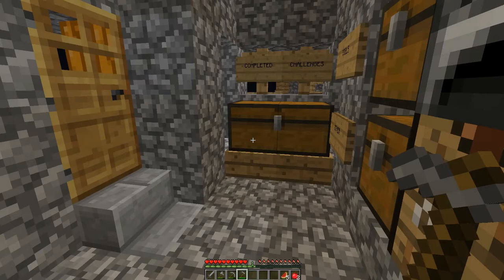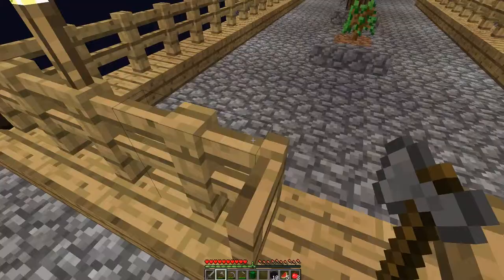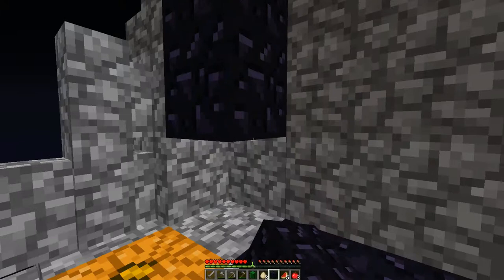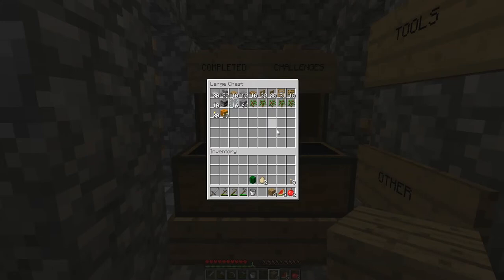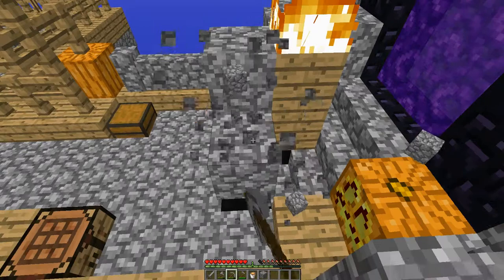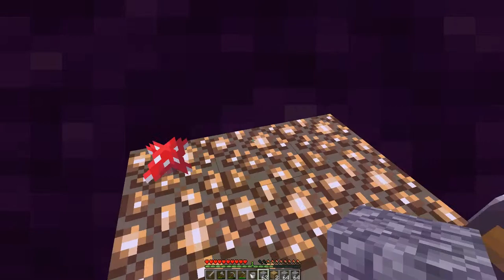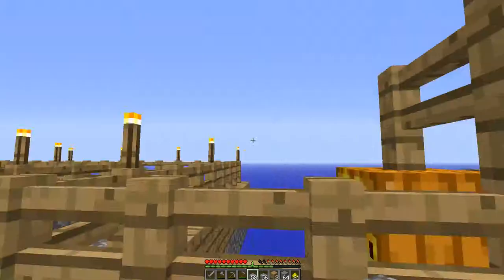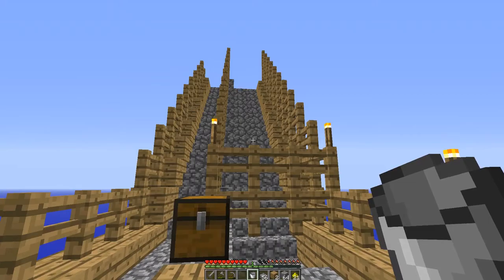MINECRAFT - SKYBLOCK - SURVIVAL 101 EP4 NETHER PORTAL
Minecraft Skyblock 101 follows my attempt to survive the dangerous world of the Minecraft Skyblock mod, in this episode I make a Nether Portal, retrieve some glowstone and make an infinite water source.